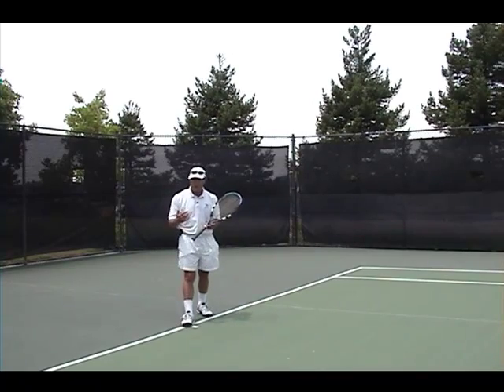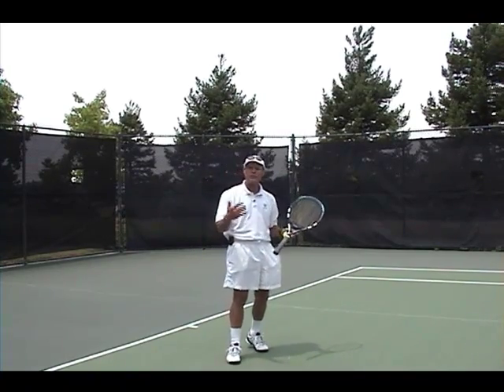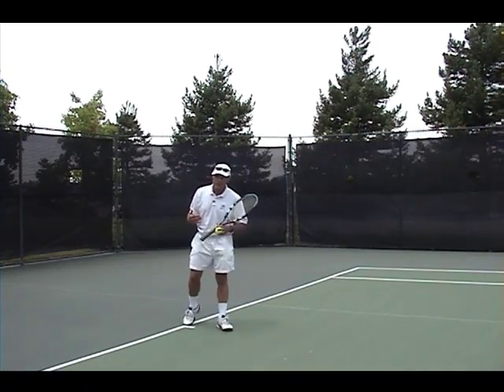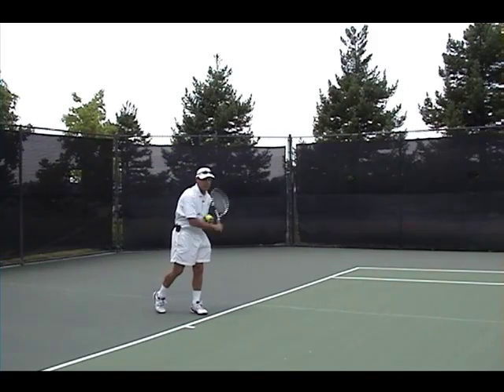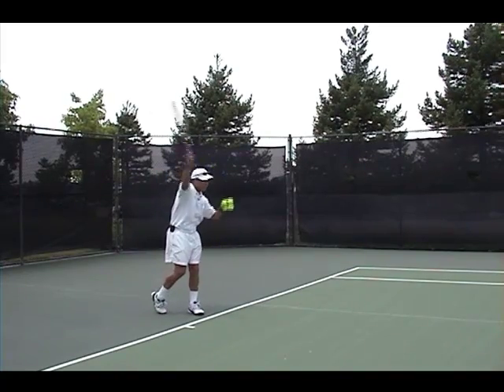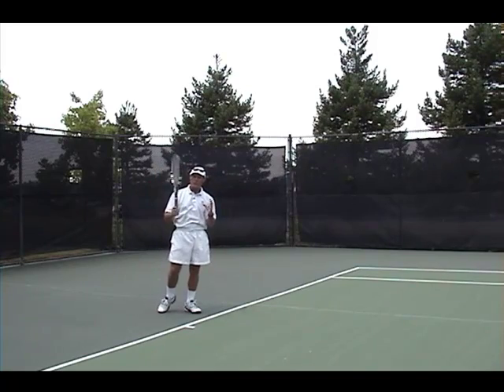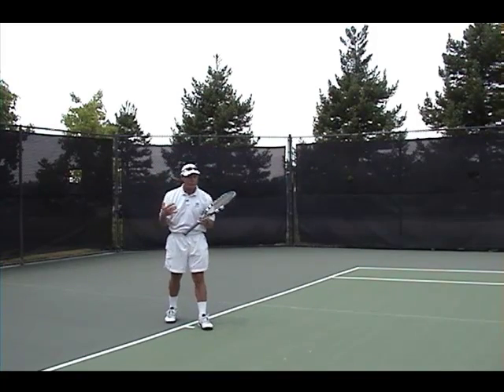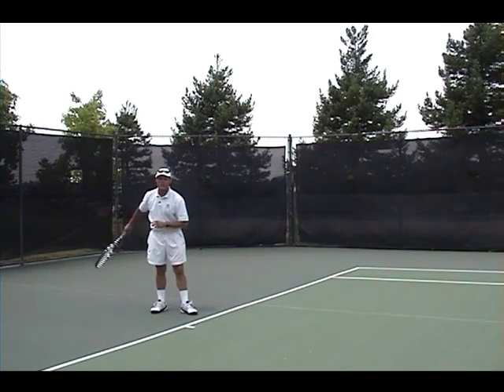Tennis Serve - Drill for Developing Fluidity